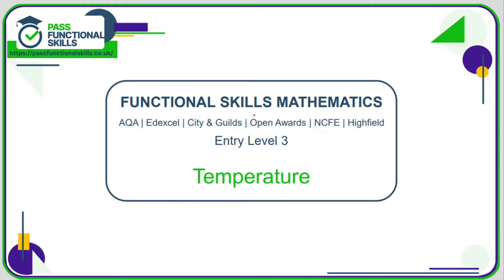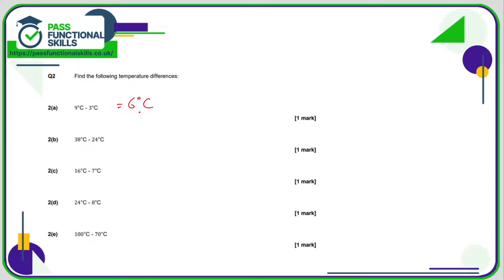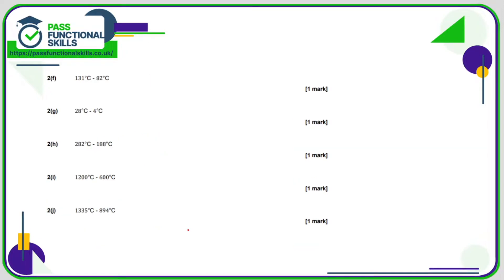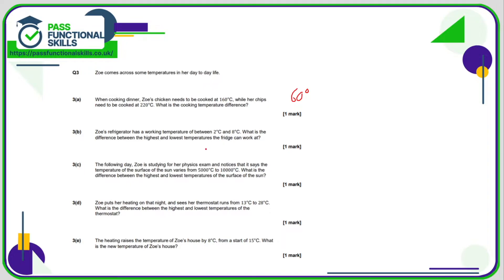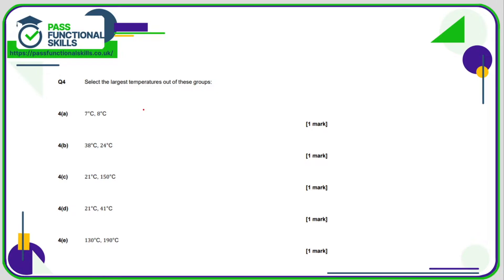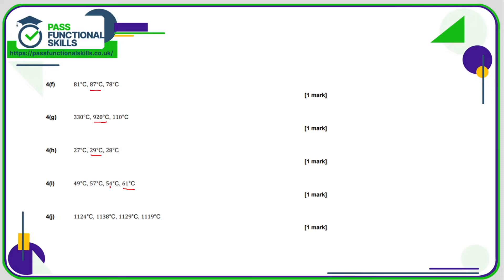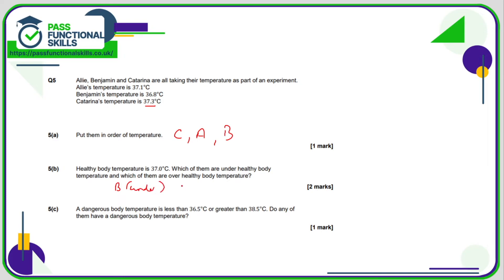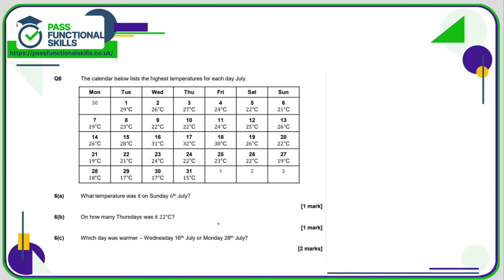Temperature Worksheet - Entry Level 3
This is the Pass Functional Skills revision video on Temperature Worksheet - Entry Level 3.